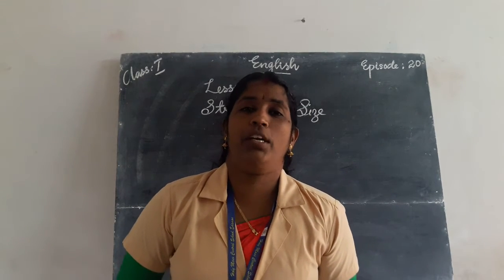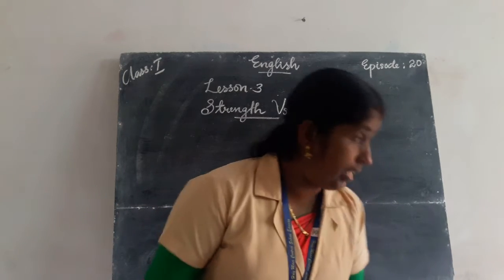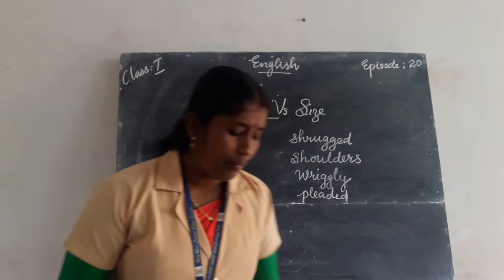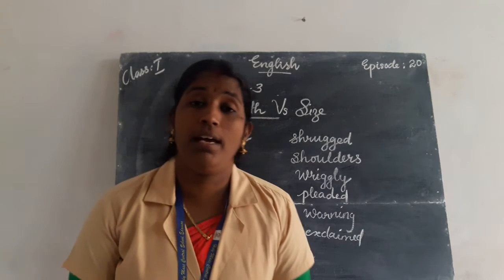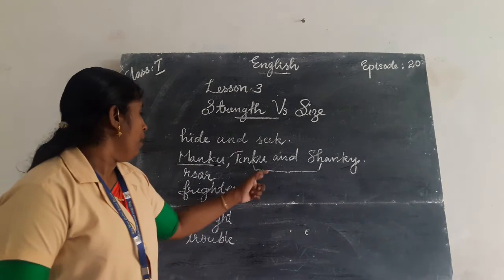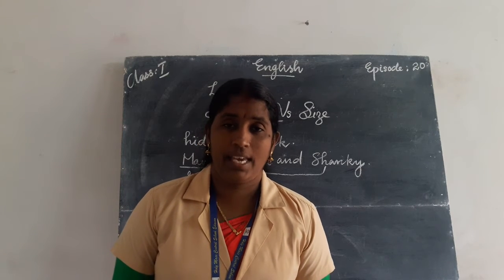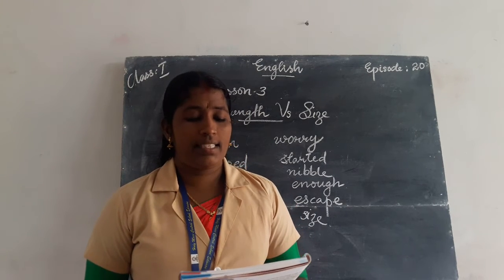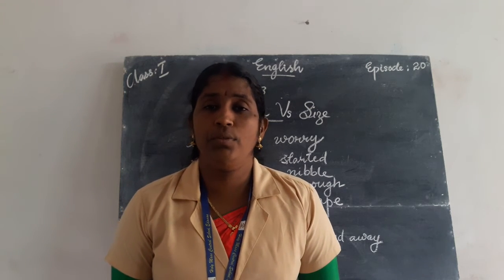HMCS CLASS I ENGLISH EPISODE 20